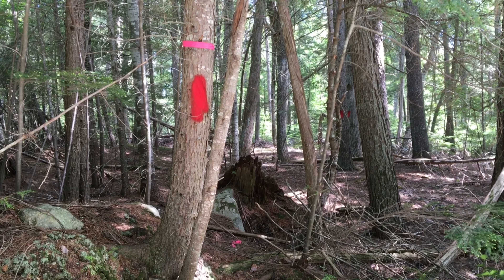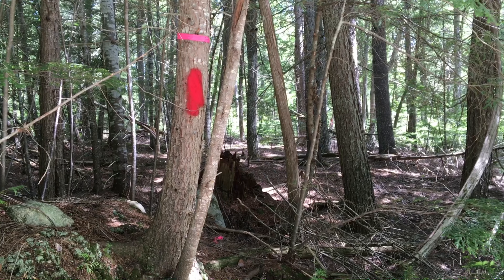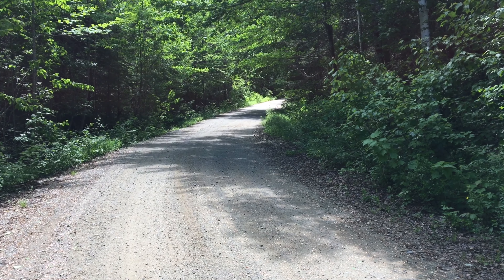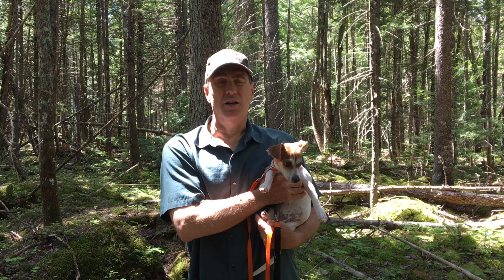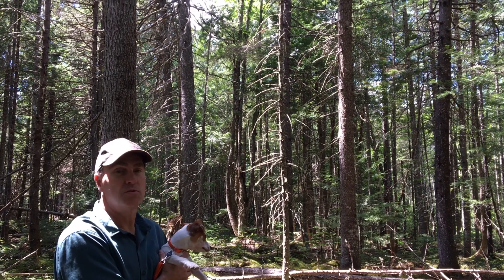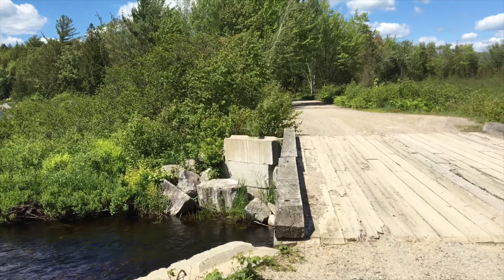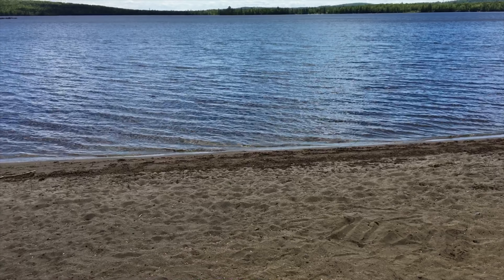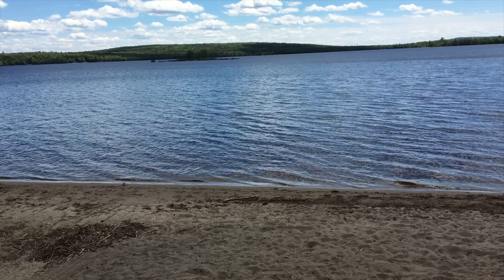*SOLD* Madagascal Pond Lots | Burlington, Maine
2 lots on Madagascal Pondnear the outlet of Little Madagascal Pond. Plenty of privacy here, own both side of the road and no close neighbors to the north due to set back from stream/inlet. Perfect place for relaxing, build your off-grid cabin/camp and ATV right from your doorstep. Swim, fish, boat, kayak and canoe this 868+/- acre warm water fishery or just sit on the shore and enjoy the peepers, loons and peaceful surroundings.